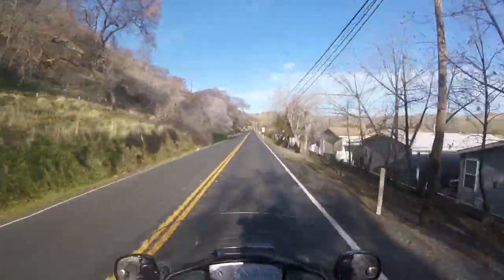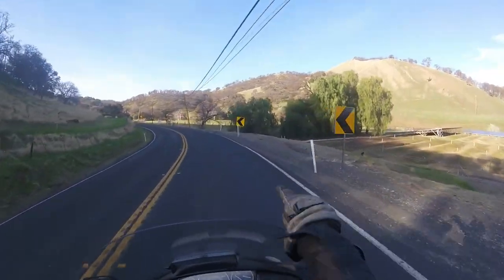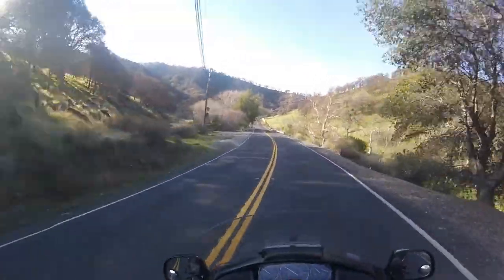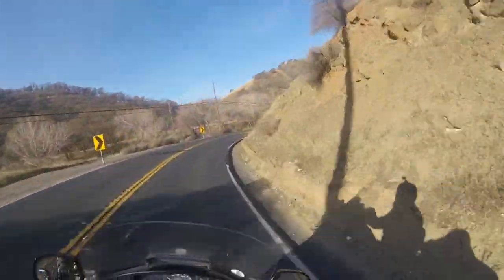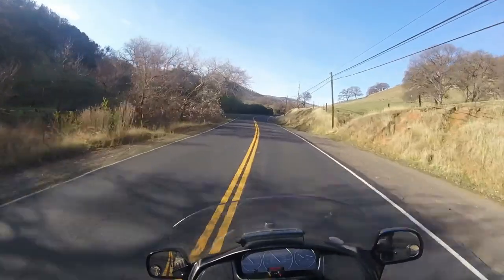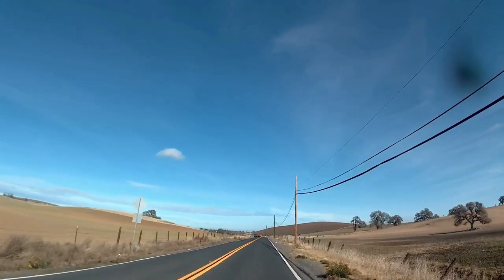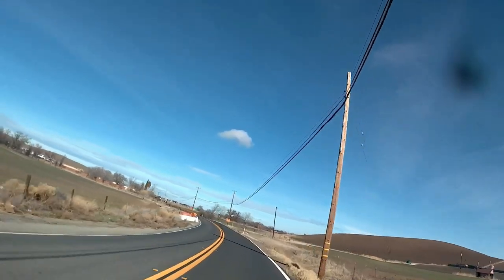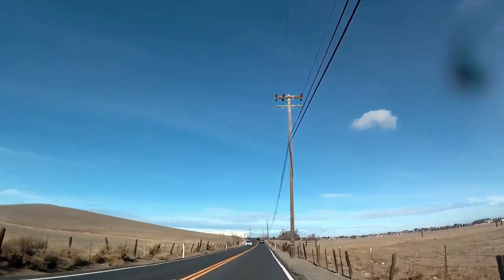How to Corner Better | Read the Chevrons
In this video you will learn to use road chevrons to your advantage.

We all love leaning into a curve, but what if you had a sign letting you know that the exit in near.

Well...this is what the chevron are telling you. So use them along with your knowledge and skills to help you read the curve better.

Send mail to:
4464 LONETREE WAY #307
ANTIOCH CA.94531